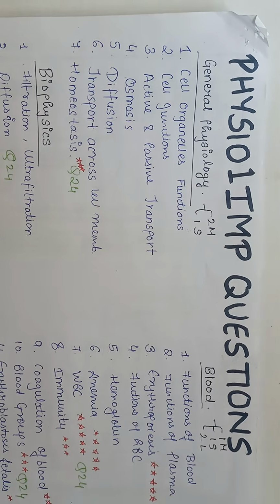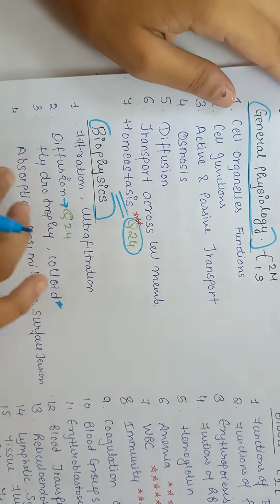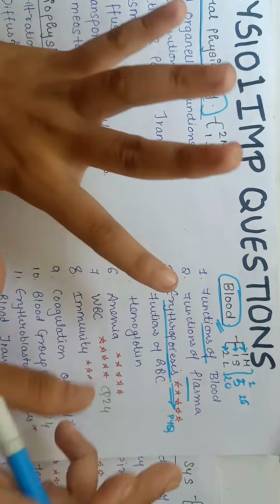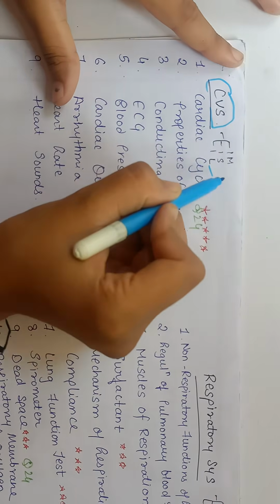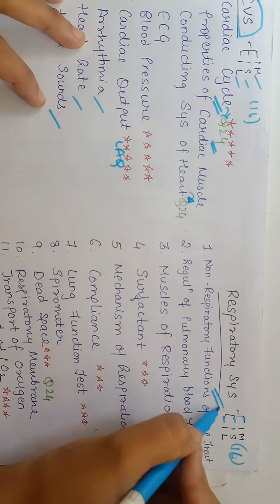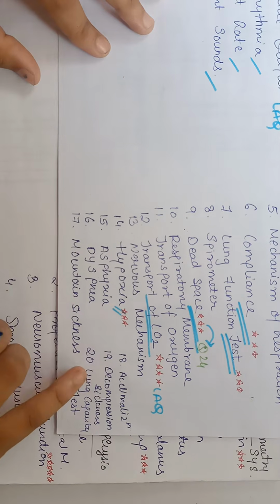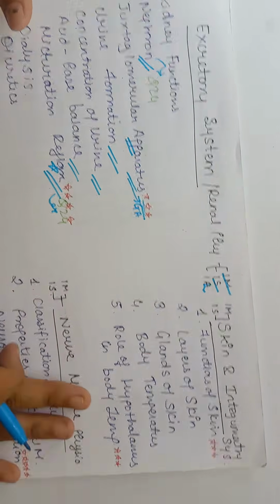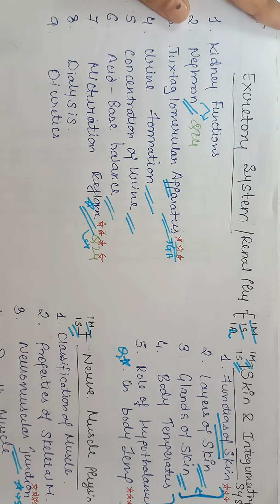PHYSIOLOGY IMP QUESTIONS